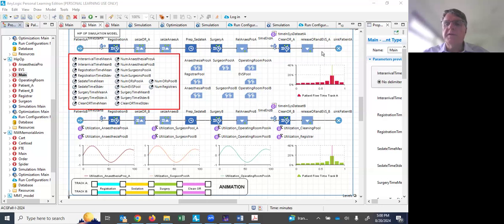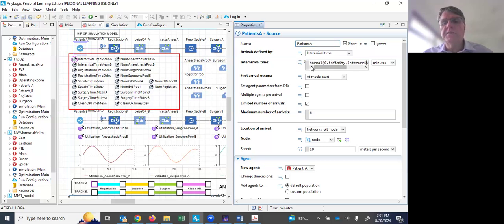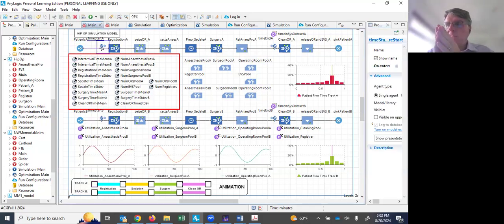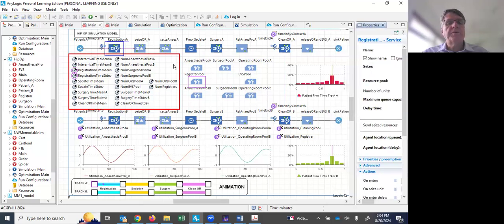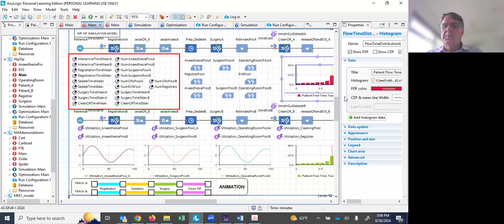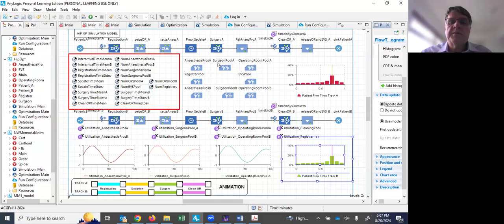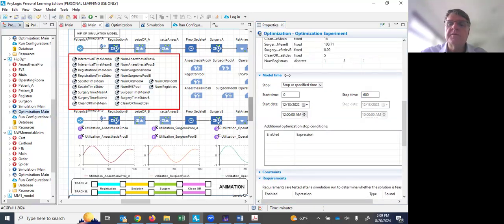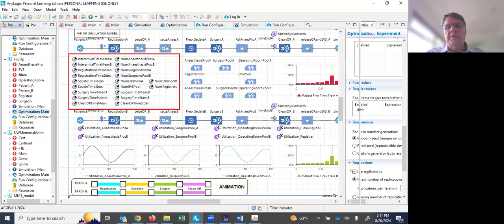Hip Op Case: AnyLogic Model